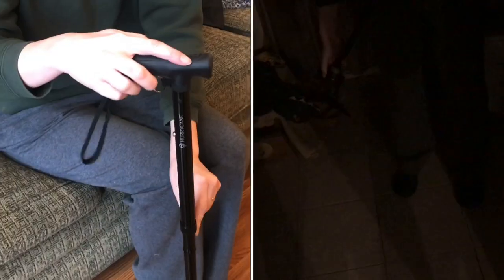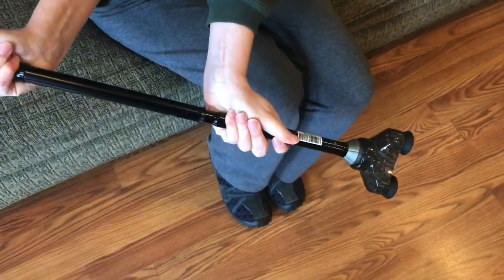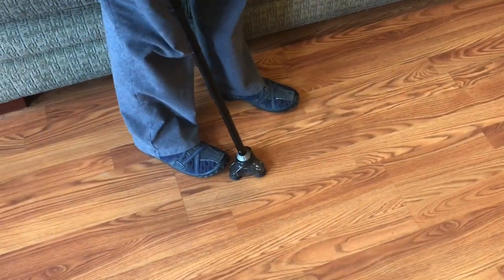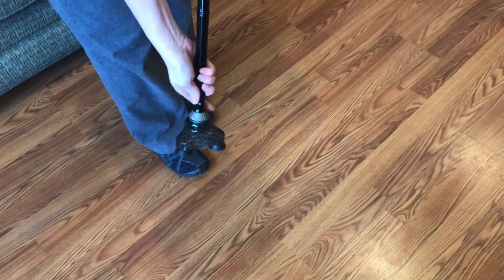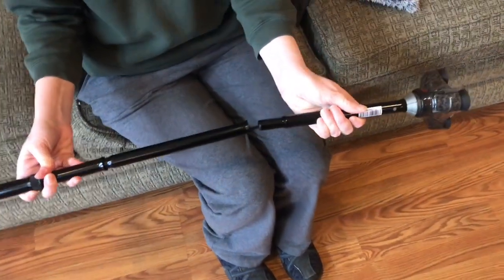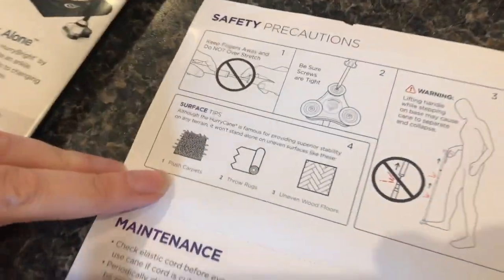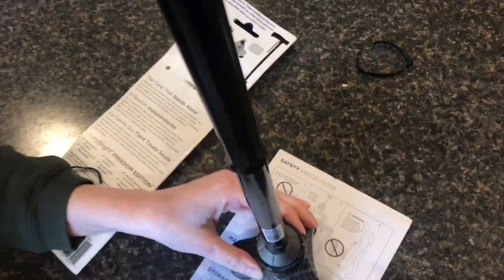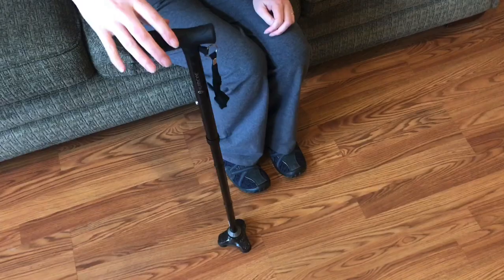REVIEW “hurry cane” (freedom edition)